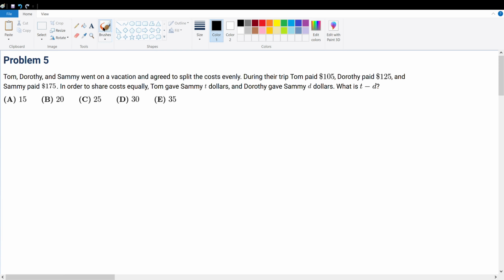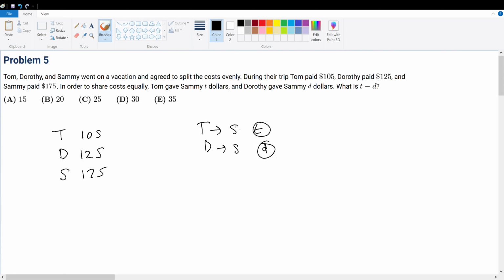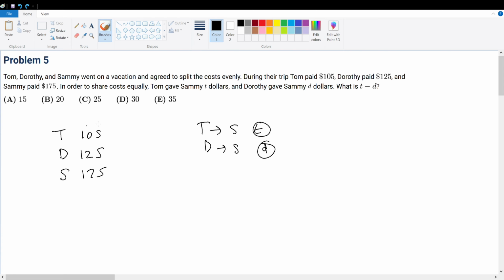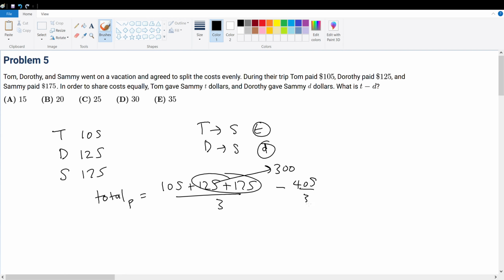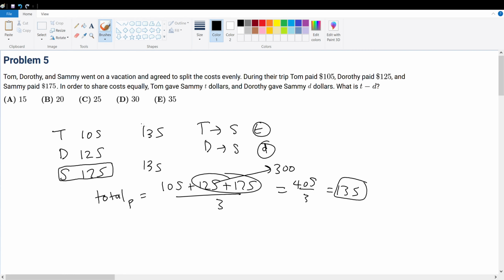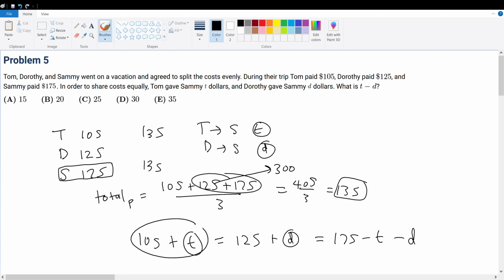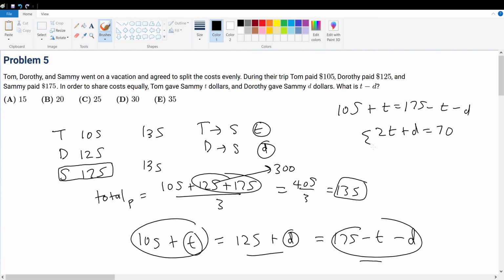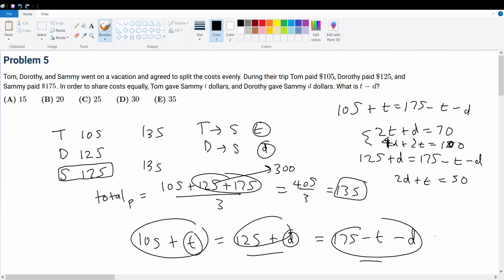AMC 10A 2013 Problem 5